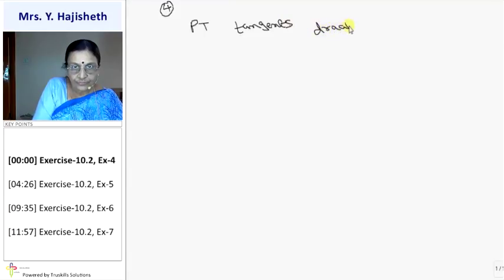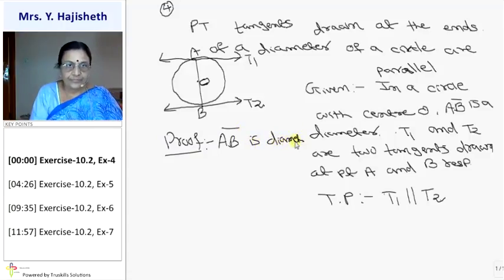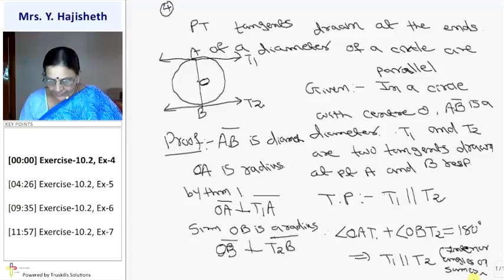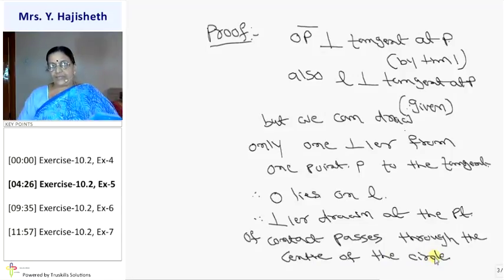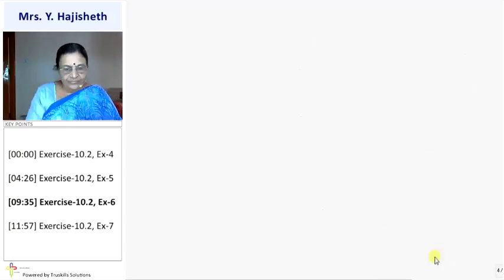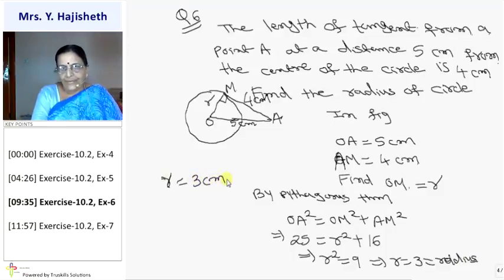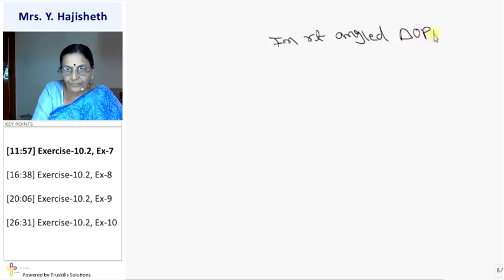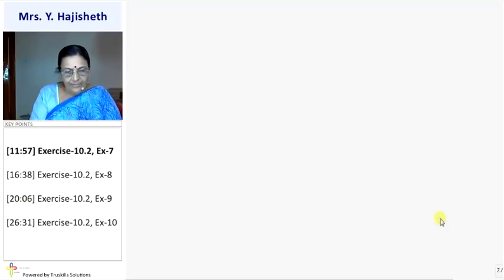Circles - Exercise 10.2 - II -10th Mathematics (CBSE Board)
CBSE 10 Maths, Chapter - Circles, Topic - Exercise 10.2 - II